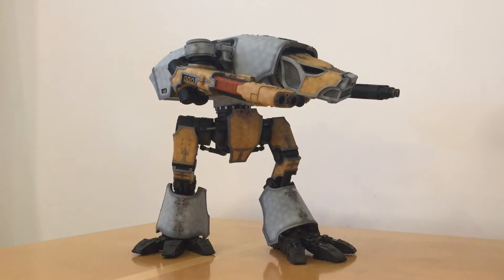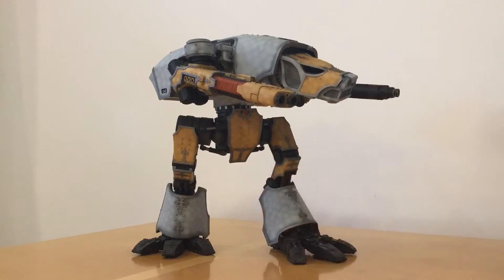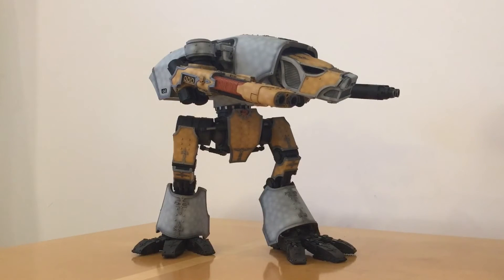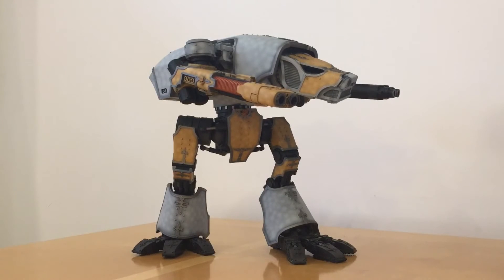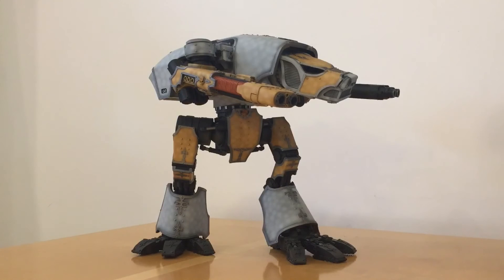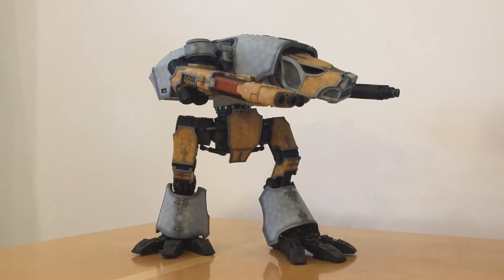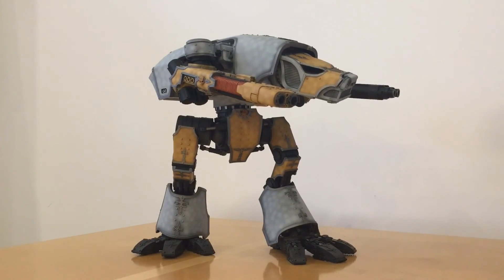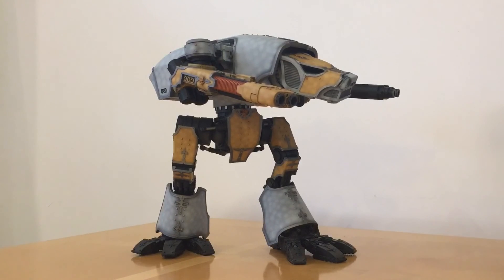500 Subscriber Q&A: Do you want to know more?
Time for me to answer your questions! Many of you left a comment or question with my 500 Subscriber Giveaway video. I have collected those up and in this video I have at go at answering them and also share a few that made me chuckle.